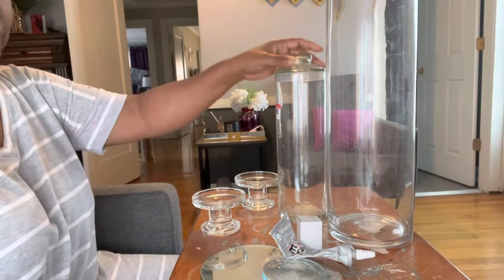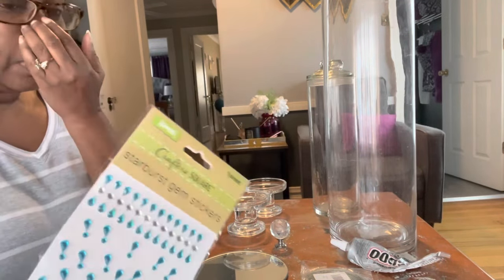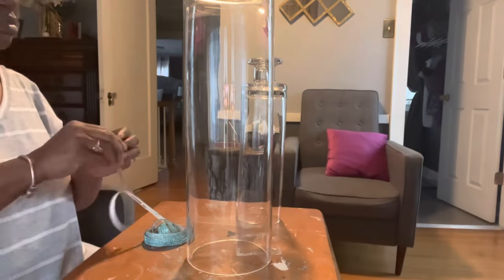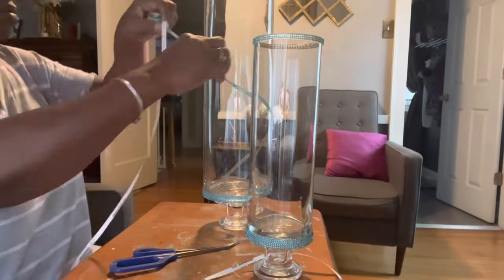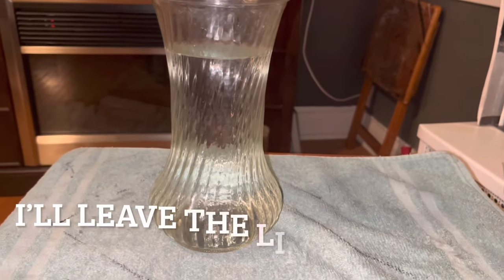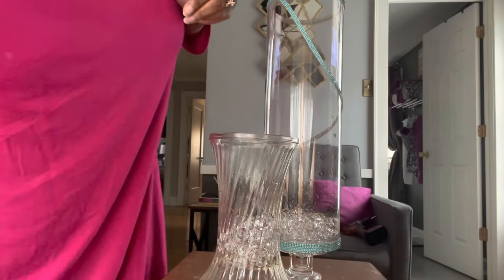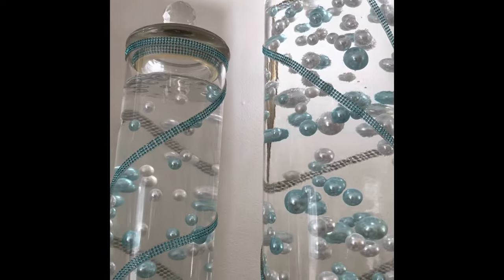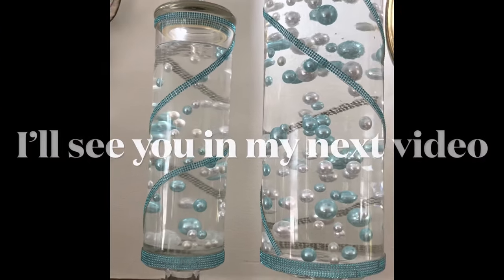Vases With Water Beads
Items used:
Water beads: Check this out!
Bling wrap: Check this out!